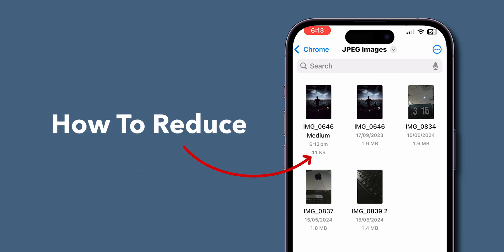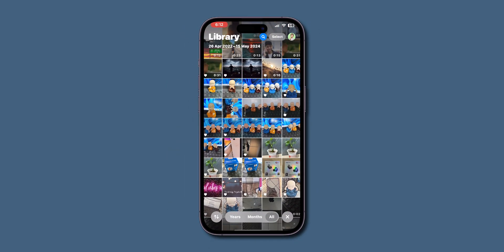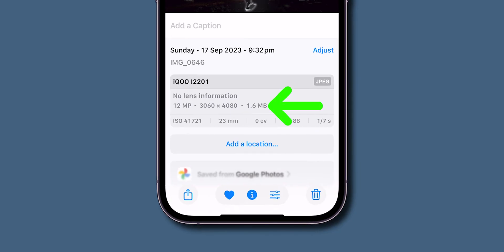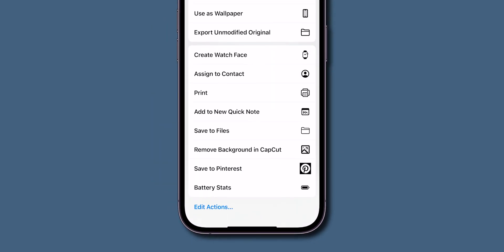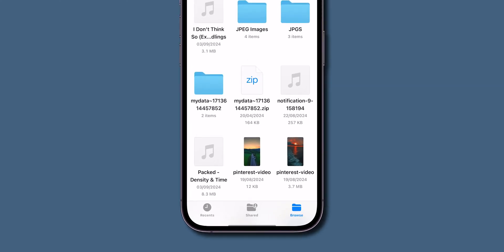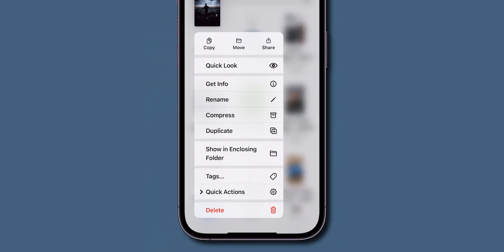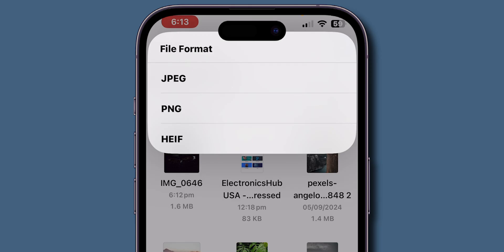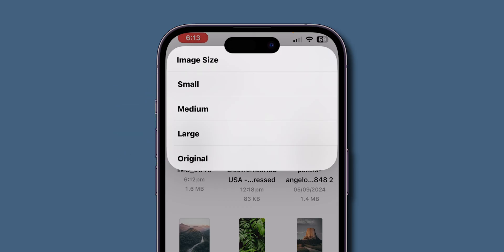How To Reduce Photo File Size On iPhone?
In this video, we’ll guide you through the best methods to reduce photo file size on your iPhone in 2024! Whether you're running out of storage or want to share images more easily, we've got you covered.

Learn how to compress photos without sacrificing quality, utilize built-in settings, and explore third-party apps that effectively minimize file sizes. We’ll also share tips on adjusting image formats and resolutions to keep your photo library organized and efficient.

If you’re looking to make the most of your iPhone’s storage while keeping your favorite memories intact, this tutorial is for you!